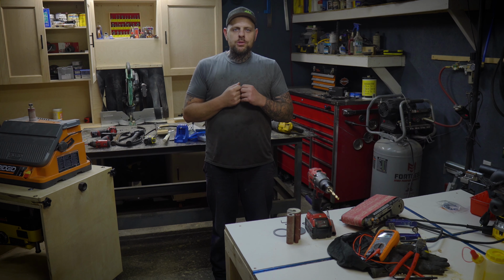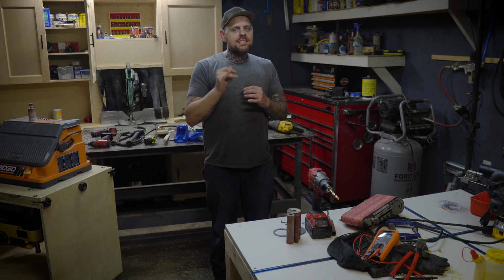Your Car Has a Hidden Feature You Didn't Know About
Your Car has a hidden feature that you may not know about. Did you Know??

Below are some tools that I like from Amazon

Ridgid Oscillating Sander

Wen Oscillating Belt/Spindle Sander( A Cheaper Option)

Dewalt DW735 13" Bench Top Planer

Dewalt DW735x 13" Bench Top Planer with infeed/outfeed table and extra set of blades

 Milwaukee  Right angle Die Grinder kit 2485-22

Milwaukee Straight Die Grinder tool only 2486-20

Ingersol Rand Right Angle Die Grinder

Milwaukee m12 6.0ah battery (Great Deal)

Milwaukee m12 4.0ah batter (Great Deal)

Irwin tap and die set

A smaller Irwin set

Great Gearwrench pick set

Gearwrench Punch and Chisel Set

OTC Cylinder Leak Test Kit

OTC Combustion Compression Test Master Kit

OTC Fuel Injection Kit

OTC Slide Hammer Kit (Great Slide Hammer)

Knipex Cobra Pliers (Best Pliers Hands Down and Best Price)

Mountain Long Handle Wrench Set (Great Set)

Astro Master Disconnect Set (Great Budget Kit)

Lisle Master Plus Disconnect Kit (Maybe the same as the kit in the flyer)

Nice Launch Scanner

The above links are affiliate links and should you choose to make a purchase using the above links then the channel will receive a small commission at no extra cost to you.